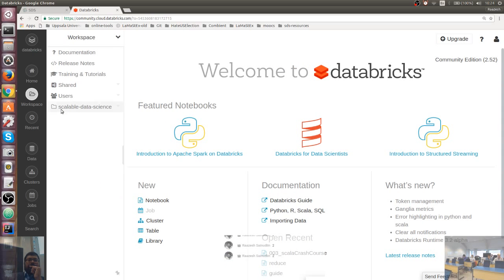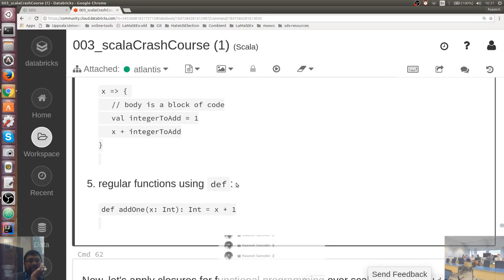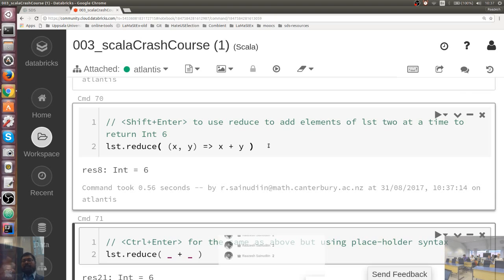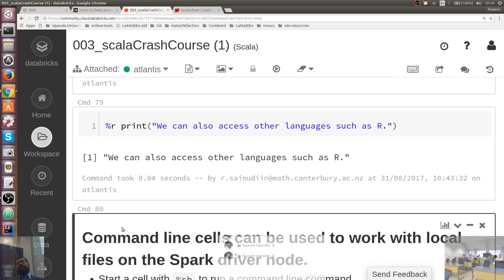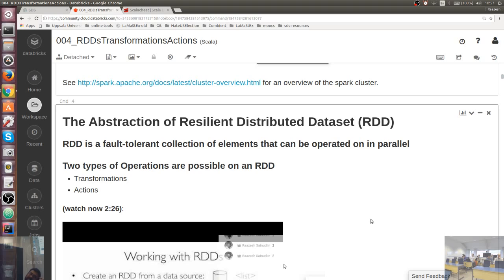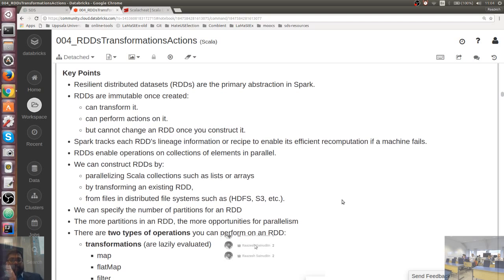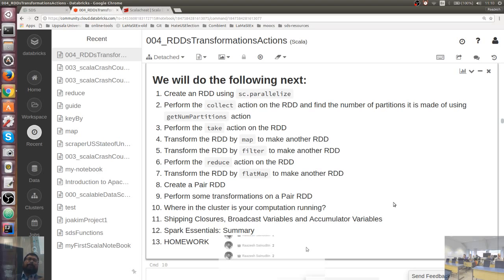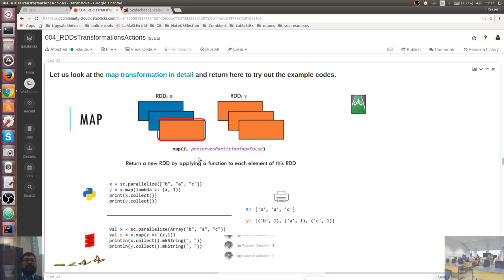Scalable Data Science from Atlantis - DAY 02 - part 1